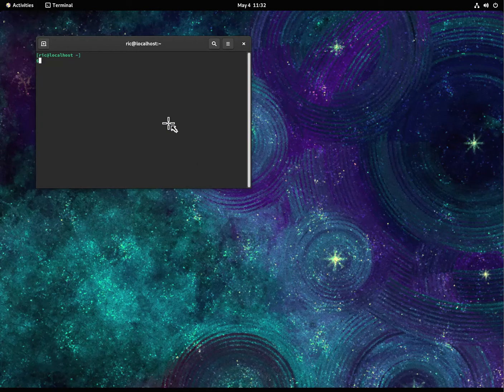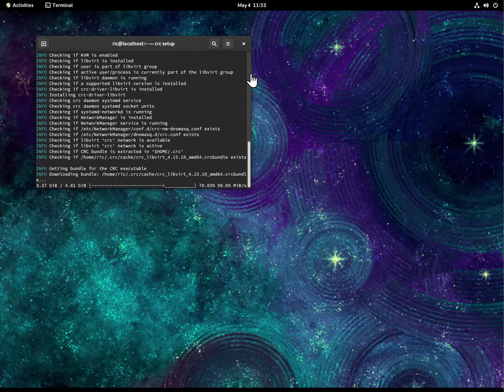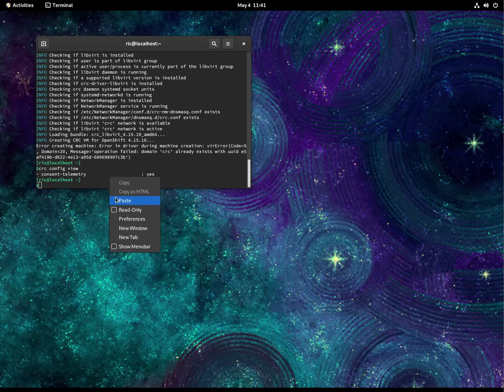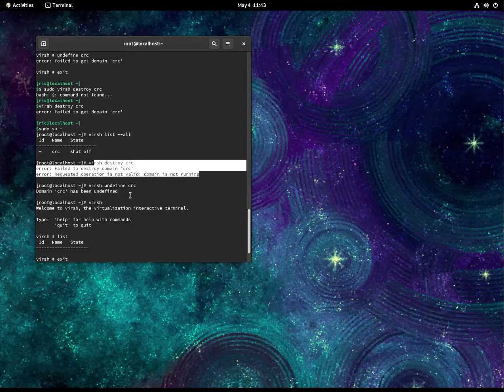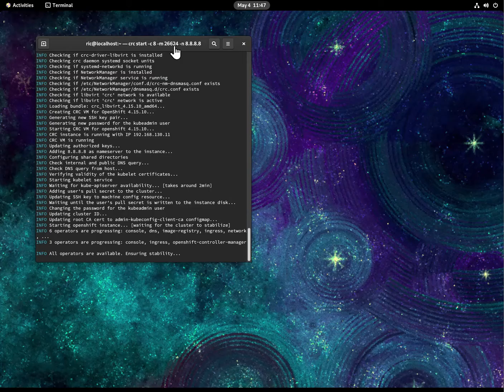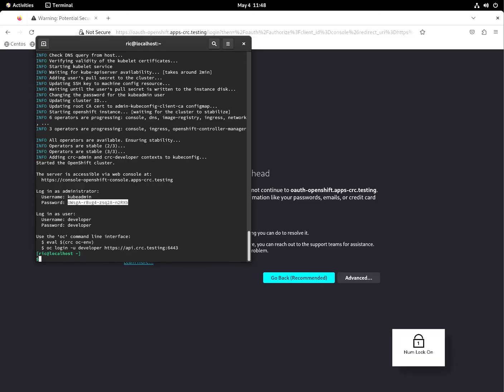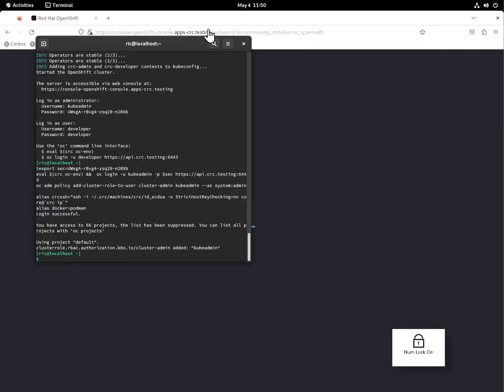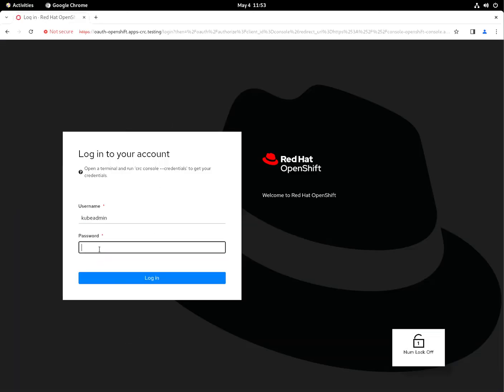Upgrade Openshift CRC on Centos 9 -part2/2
Upgrade Openshift CRC on Centos 9, I forgot this, so when I'm starting a new vlog, I got into this and I'm adding this now.